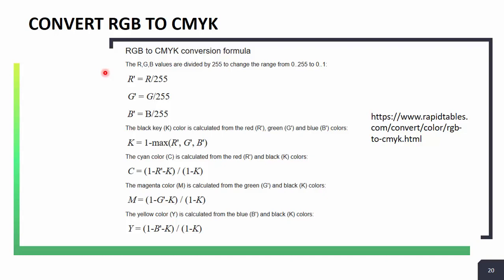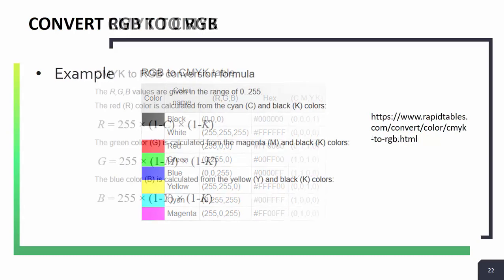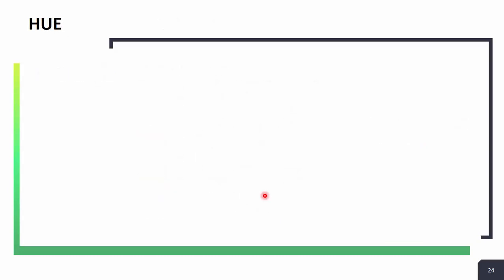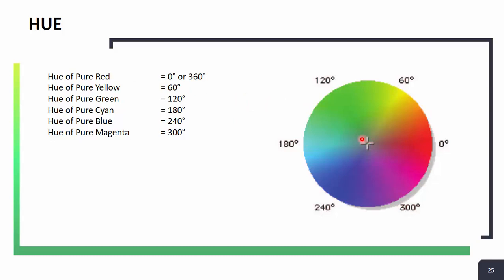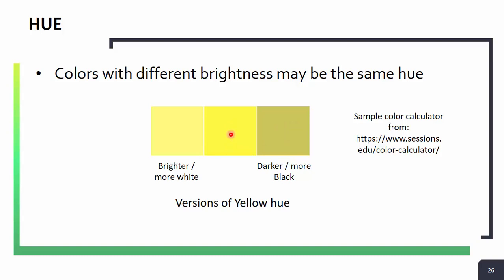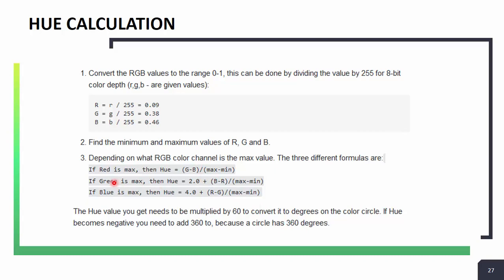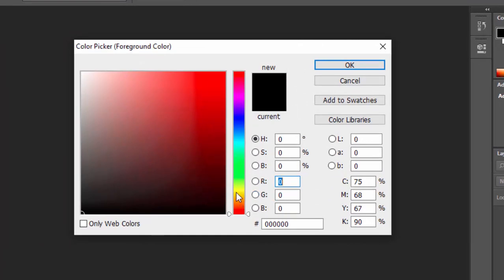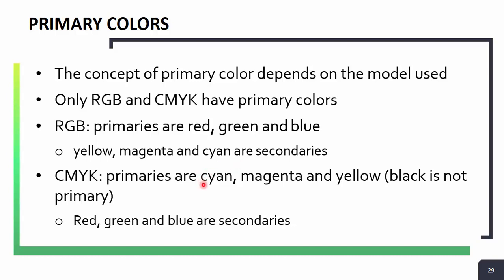Image Theory - Part 3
Introduction to Multimedia lecture on theory of image